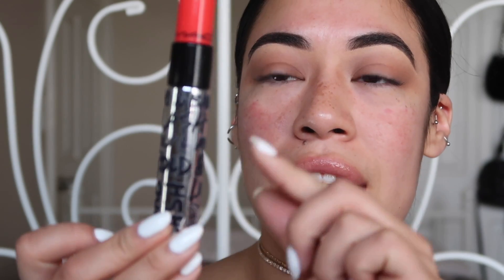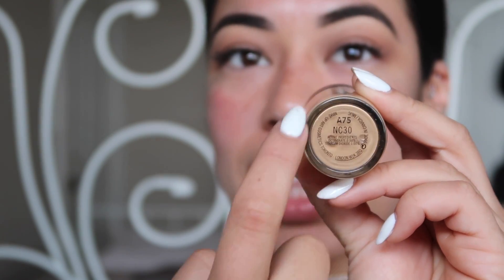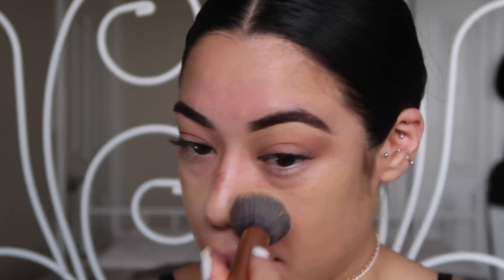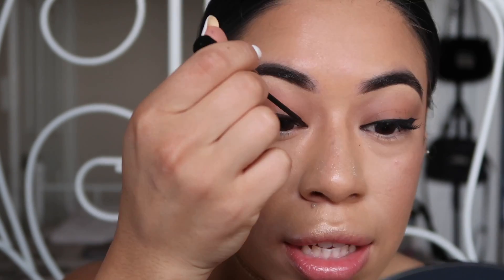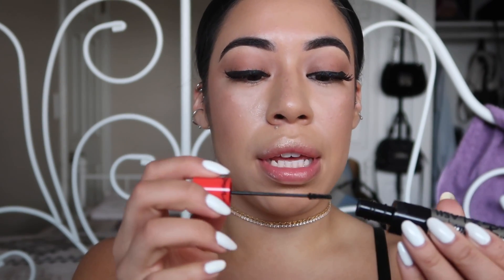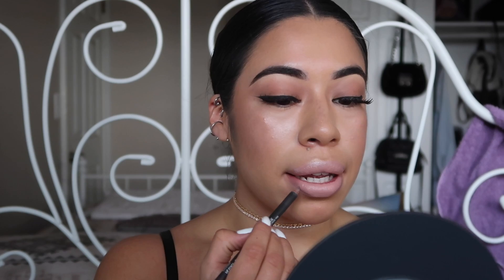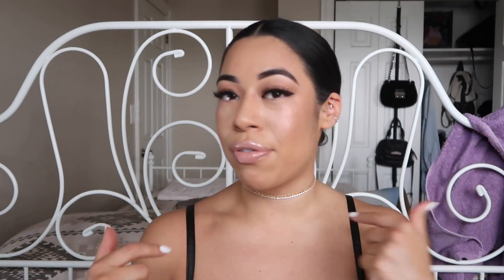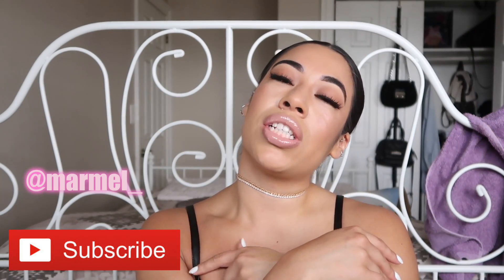MAC BOLD & BAD LASH MASCARA | GET READY WITH ME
Products are listed in order of appearance:

MAC Soft Brown & Saddle
MAC Bad & Bold Lash
MAC Studio Fix Fluid NC30
MAC Mineralize Concealer NC20
MAC Baiana Bronzer (Limited)
MAC Oh Darling Extra Dimension Skinfinish
MAC Fairly Precious Extra Dimension Blush
MAC Liptensity Driftwood
MAC Pinkarat Lustreglass (discontinued)